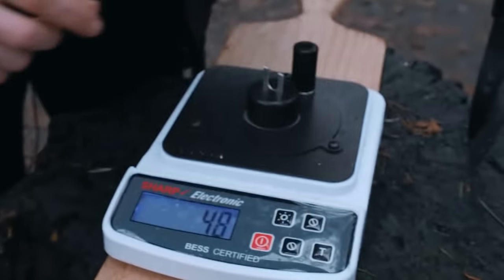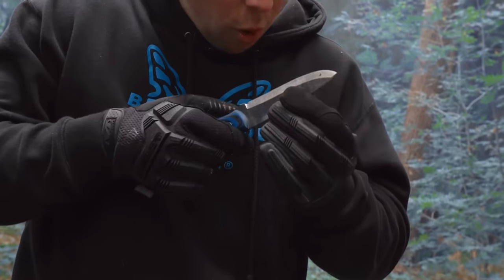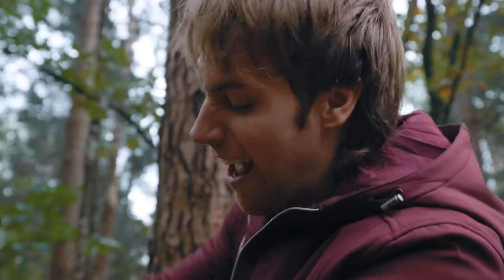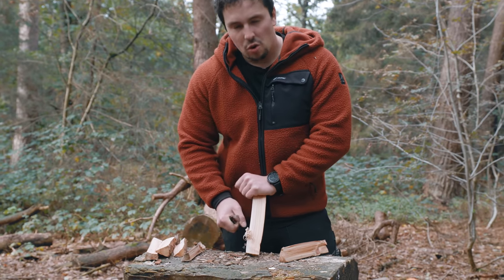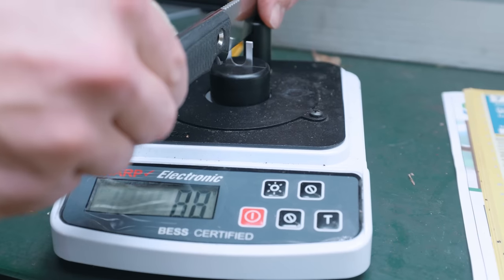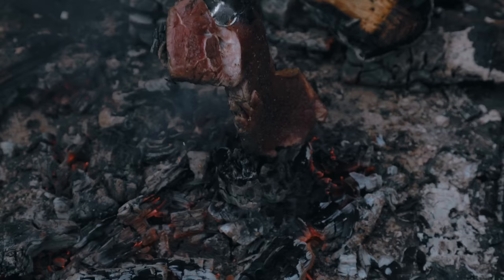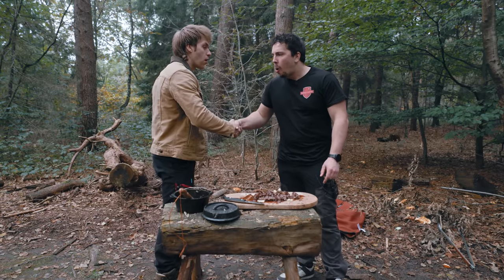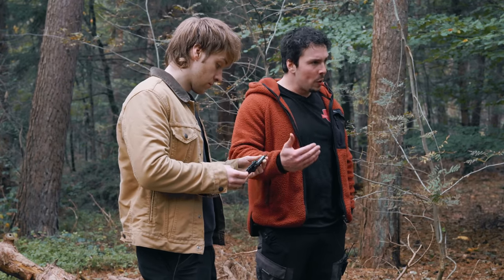Sharpest Knife We Ever Tested! TRC Polheim MAGNA-CUT!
TRC is in our eyes one of the best knife companies out there. A big reason why our own knife (The DBK Bushcrafter) is made by TRC. But it seems even TRC can still go next level. Meet the Polheim in Magna-cut. The sharpest knife we ever tested out of the box! It doesn't stop there... this knife surprised us even more. find out in todays episode!

*Our own DBK Bushcrafter made by TRC is back in stock!*

*Chapters*
0:00 Meet the TRC Polheim
1:12 Sheath set up
1:33 Insane sharpness
1:45 Blooody Funny promotion
2:57 Insane sharpness continues
4:18 Splitting a hair
4:28 Shaving beard
5:33 DBK Knife back in stock!
5:46 Carving
6:20 Batonning
7:01 Splitting wood with small knife
8:10 Feathersticking
9:45 Edge retention
11:34 Food prepping
14:26 Final thoughts

_________________________ Shops!_________________________

-hidden message: Mikkie is an ugly unwanted child-

_____________________________Music:__________________________